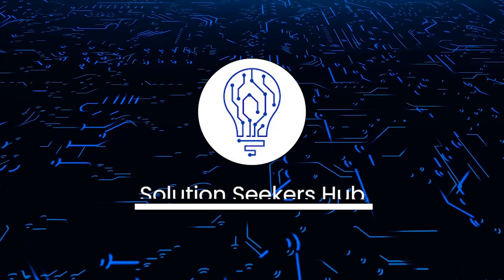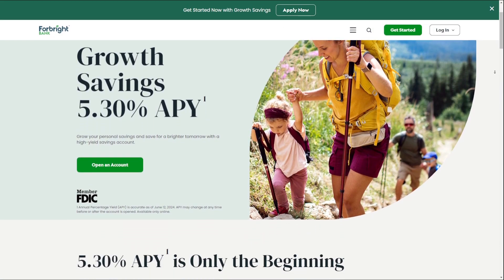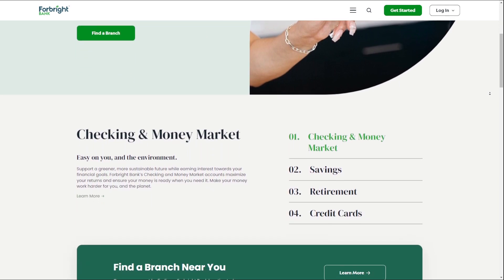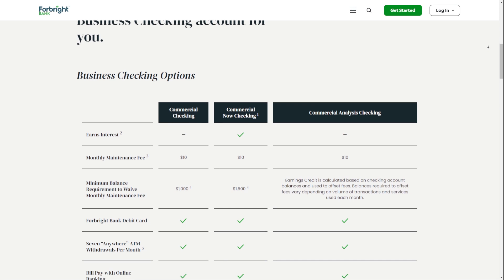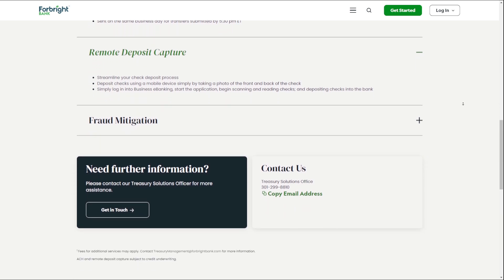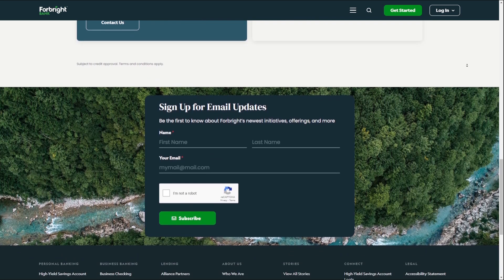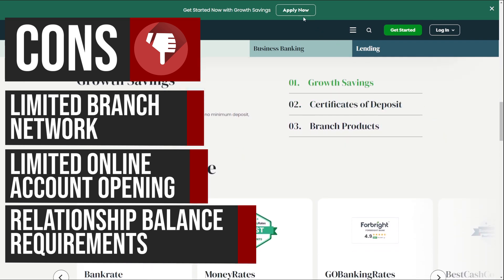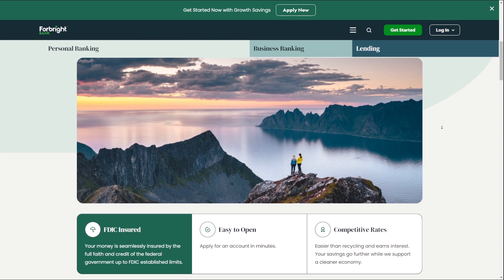Forbright Bank Review | Is It Worth It? (2024)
In this video, we review Forbright Bank to help you decide if it's the right choice for your banking needs. We'll cover its account options, fees, customer service, and online banking features. Whether you're considering switching banks or opening a new account, this review provides an in-depth look at what Forbright Bank has to offer. Watch now to find out if Forbright Bank is worth it for you.